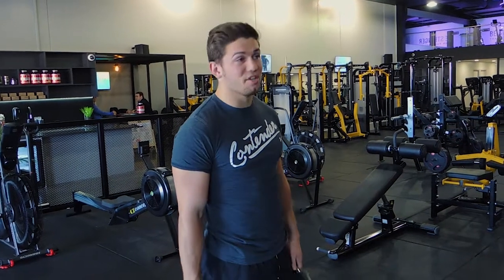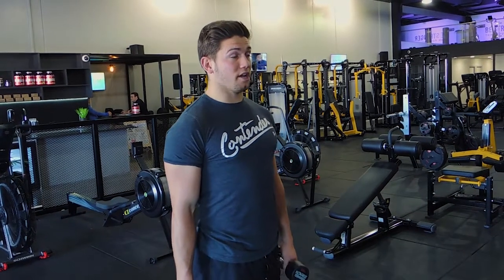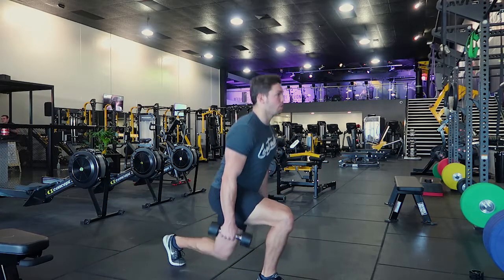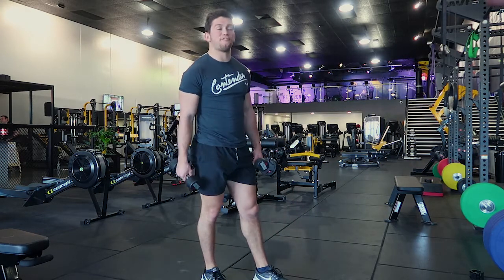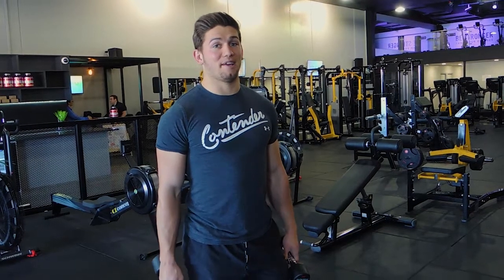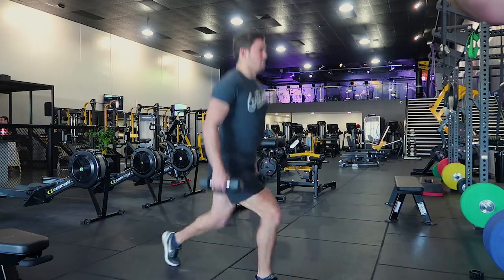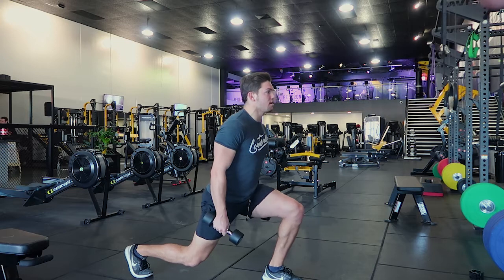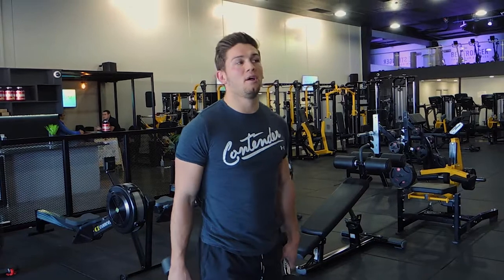Dumbbell Split or Scissor Jumps